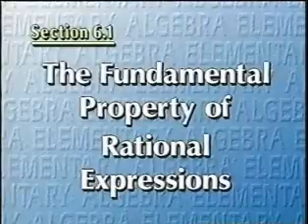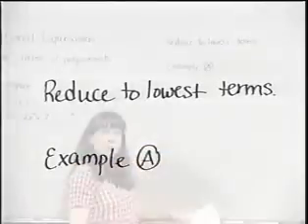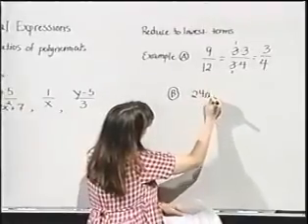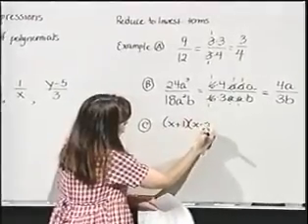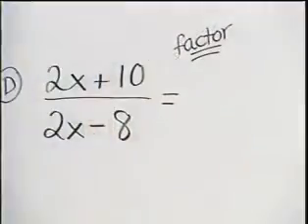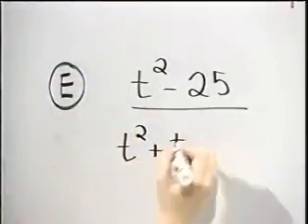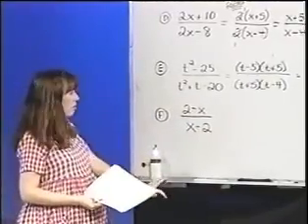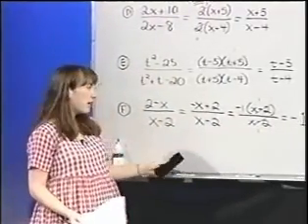RationalExpressions Intro Reduce